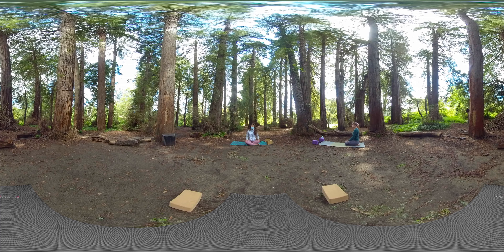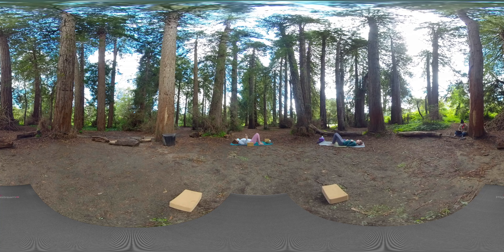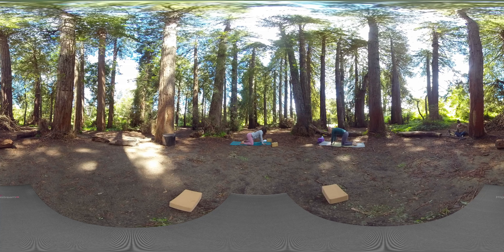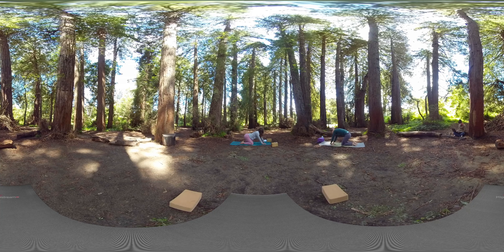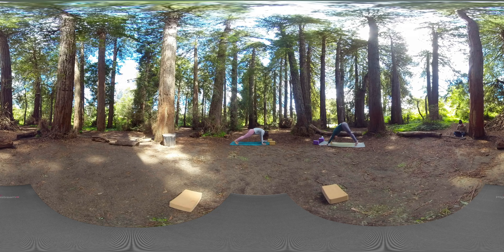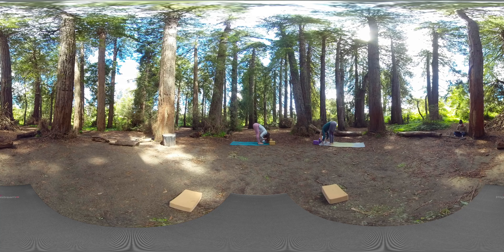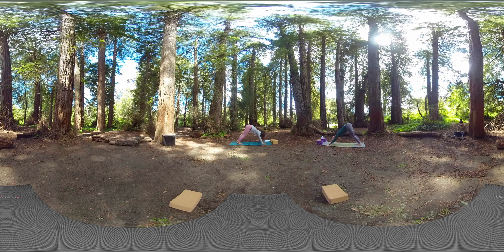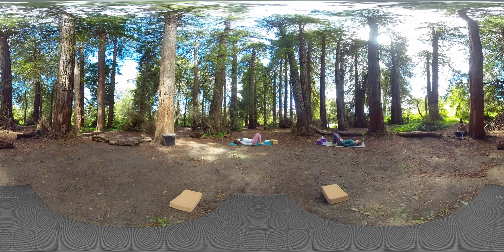Alexa Doing Gentle VR Yoga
This will be a beginner class with modifications for intermediate and advanced attendees. Be immersed in a majestic redwood clearing as you hear the sounds of nature around you.